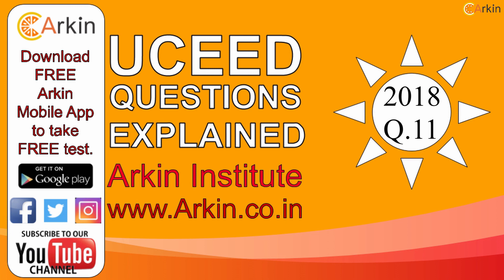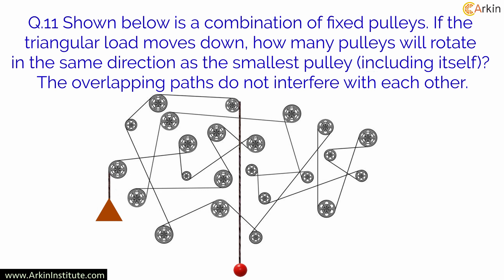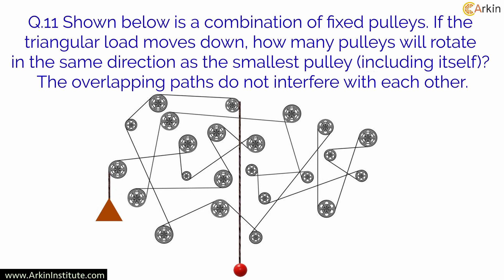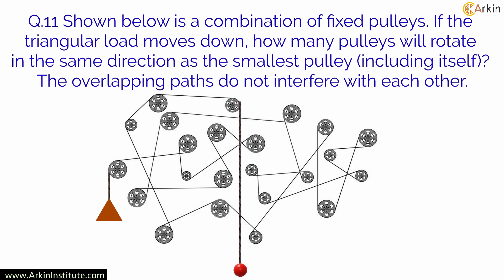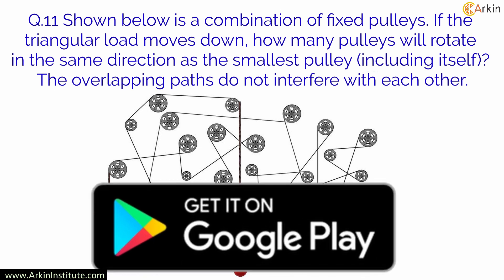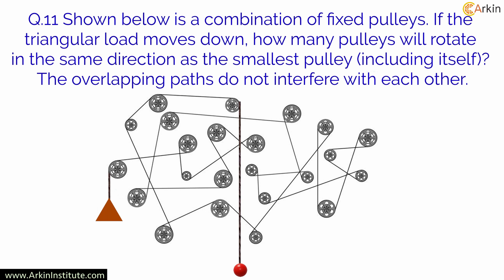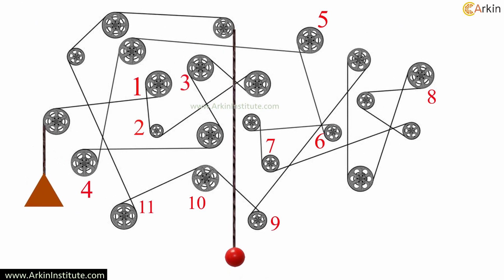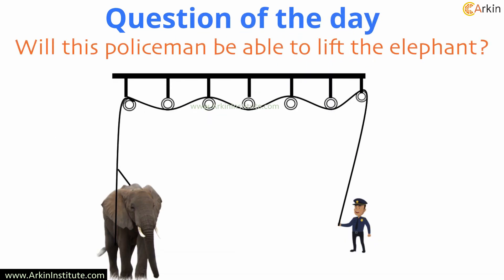UCEED 2018 Question 11 solved and explained by Arkin Institute for NID,NIFT,NATA entrance exams.